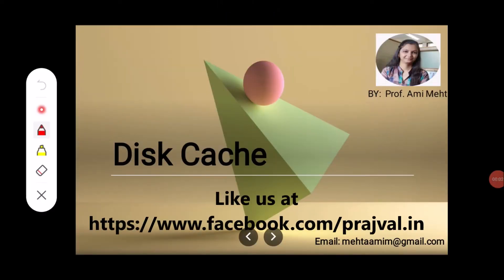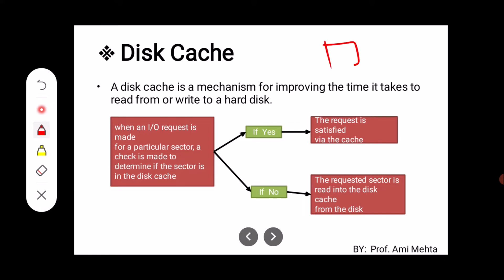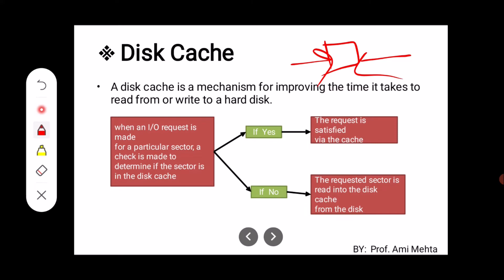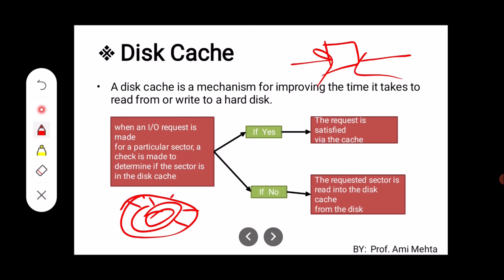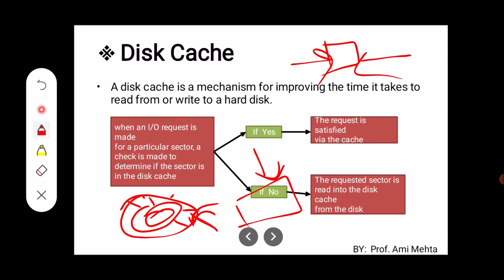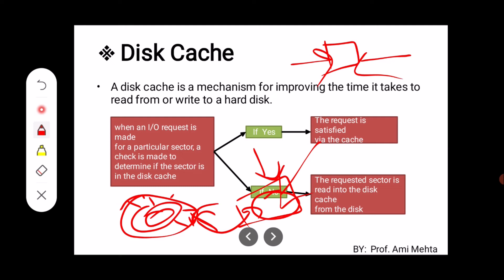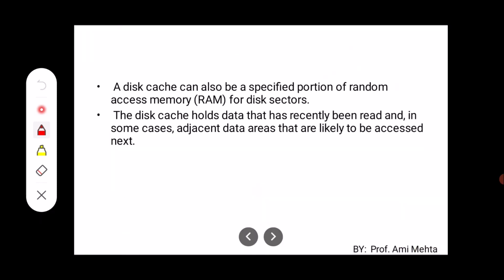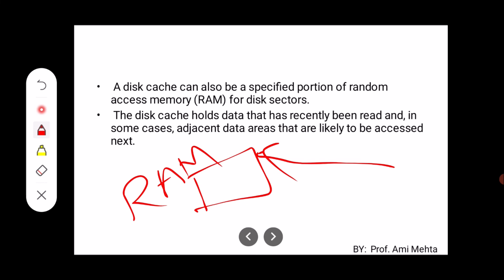Disk Cache in OS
All about disk cache in OS